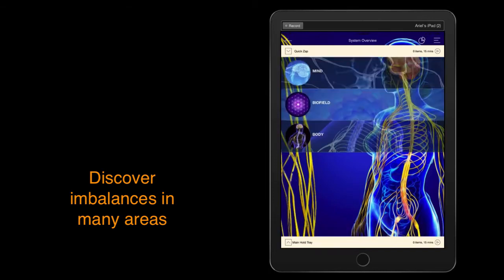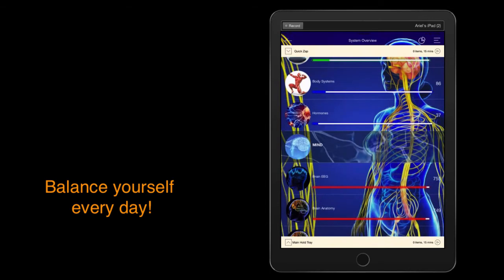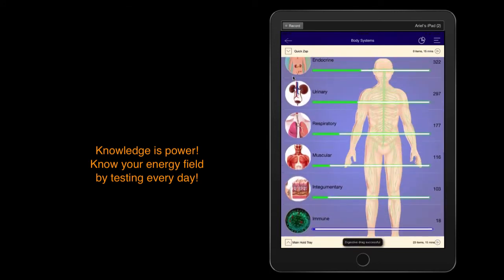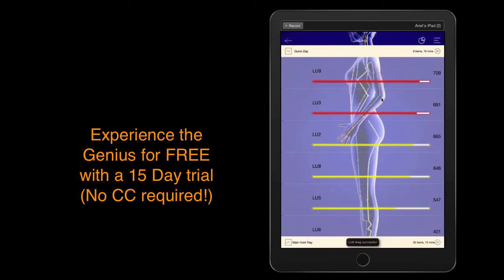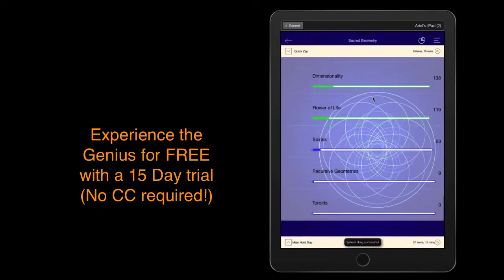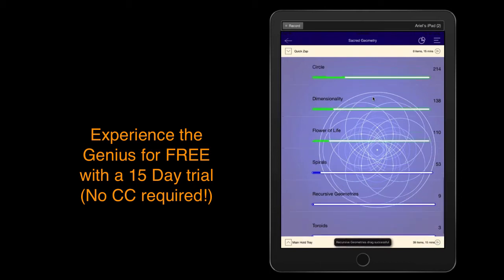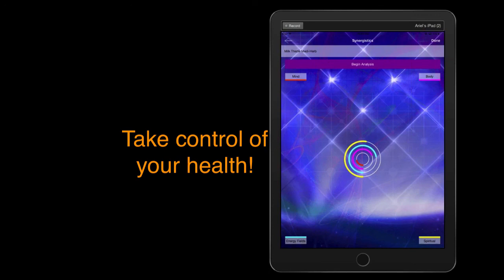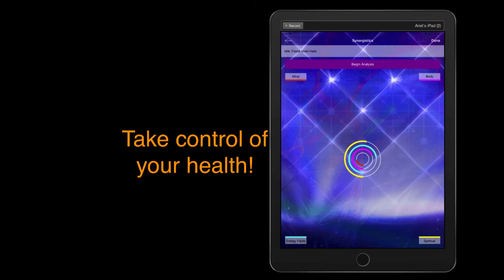Discover how people use the Genius Insight Software